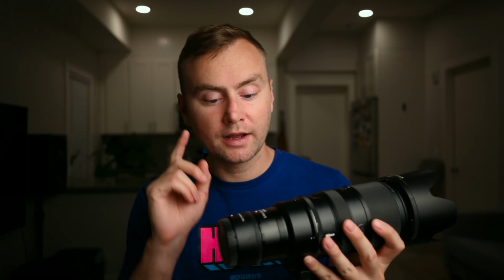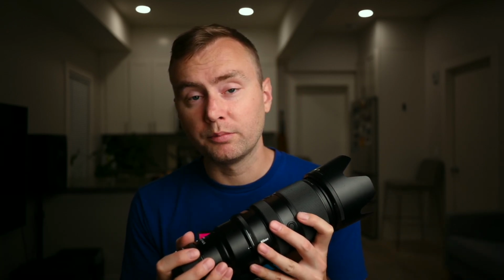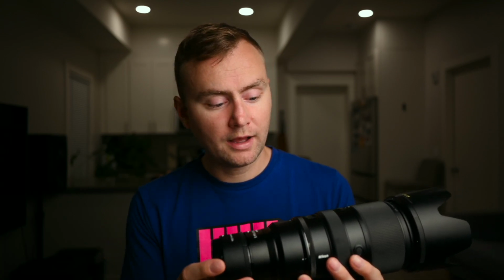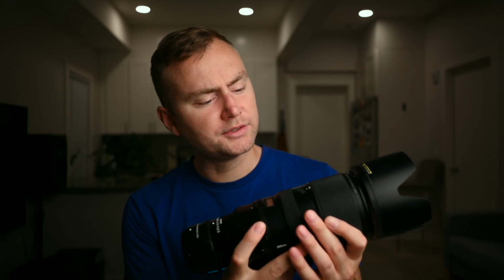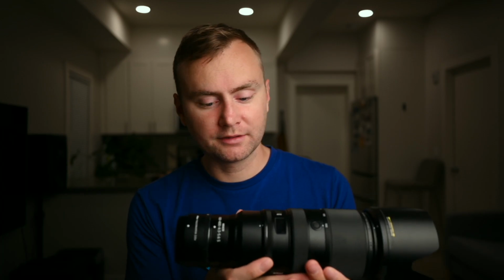A large but manageable lens | NIKKOR Z 100-400mm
Seeing a subject through a long telephoto lens is refreshing.

Shot on:
Nikon Z6
Nikon NIKKOR 28mm f/2.8
1080p59.95
HDMI ProRes LT
uploaded as ProRes Proxy